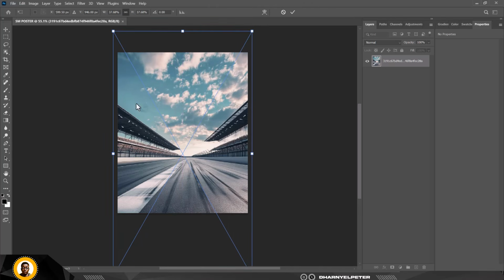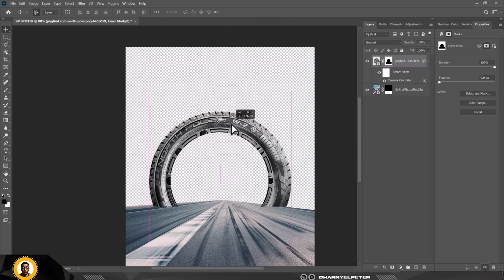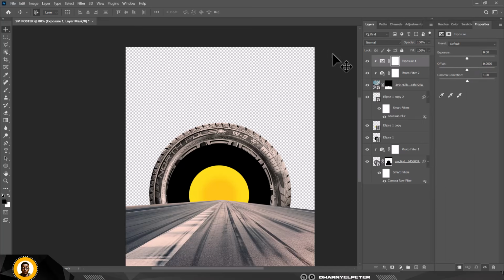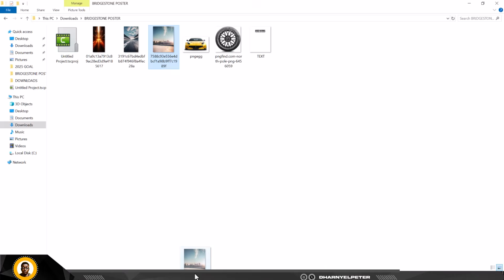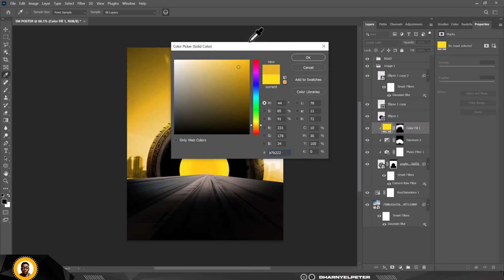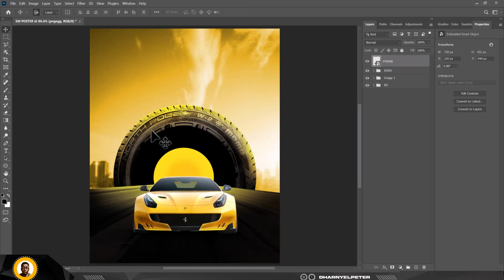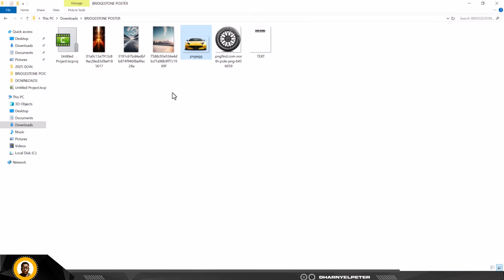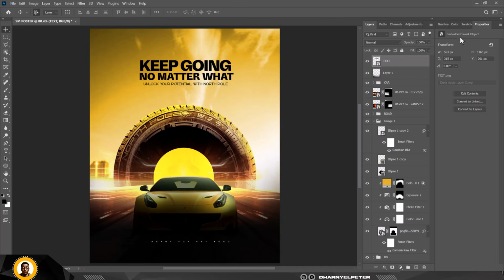How to Create AMAZING Social Media posters in Photoshop FAST 2025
Learn how to create a vibrant and eye-catching FLYERS using Photoshop! This tutorial walks you through the entire design process, from choosing colors to adding effects, helping you craft a professional-quality poster that pops.

Perfect for graphic designers, marketers, and Photoshop enthusiasts!